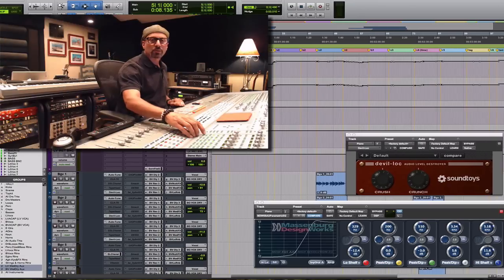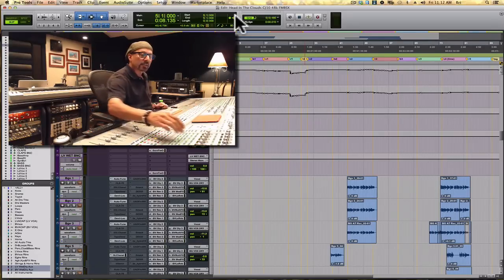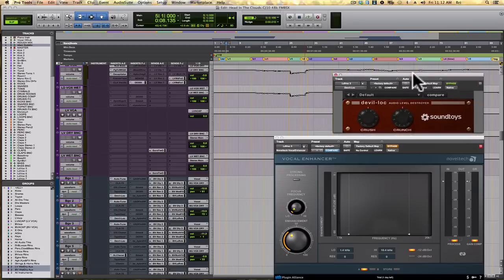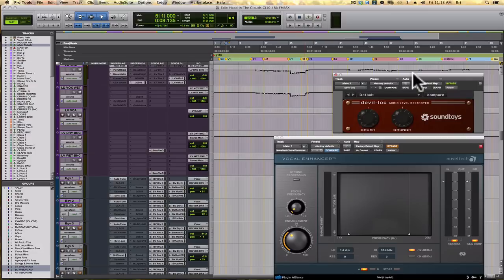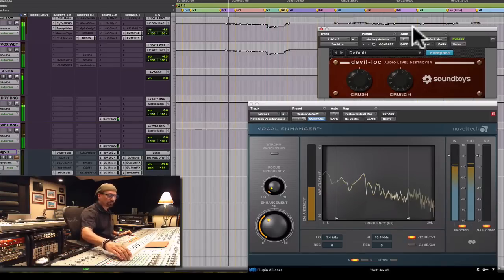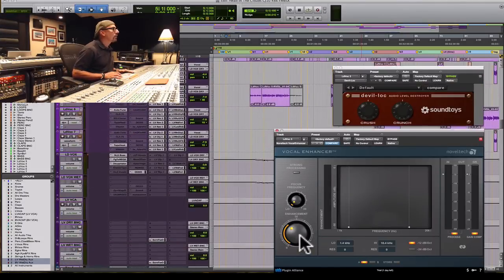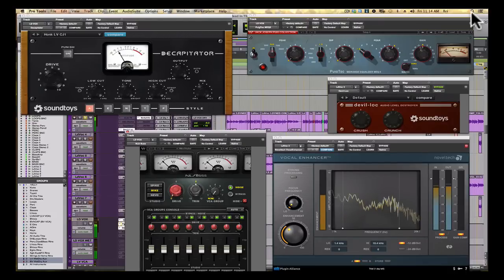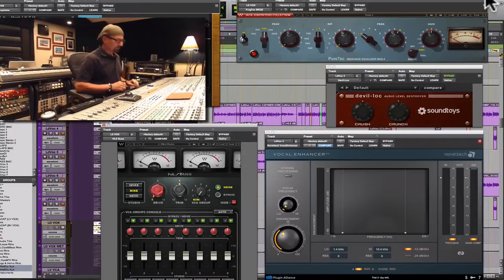Minute Mix Tips: Extreme Compression_Lead Vocals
Veteran Producer/Engineer, Brian Malouf, narrates these minute mix tips about problems and solutions while mixing recorded music. This tip speaks to achieving extreme vocal presence through compression.